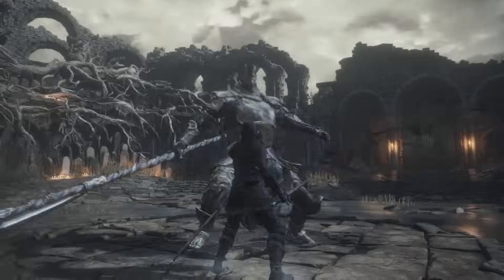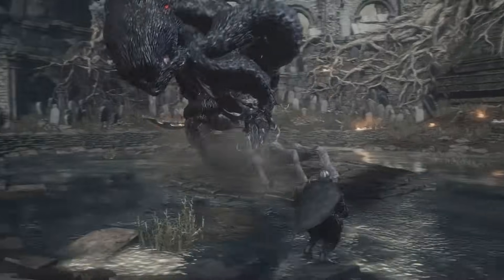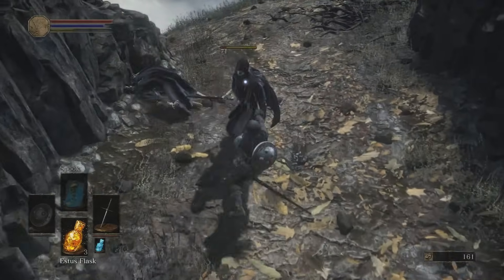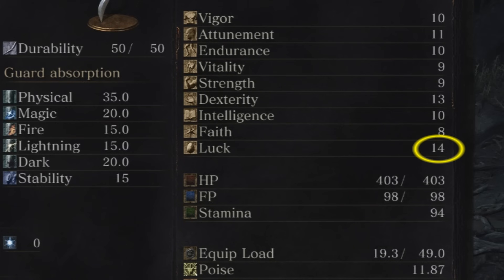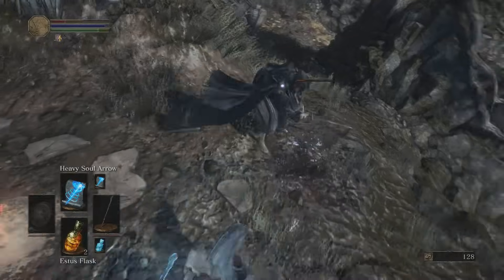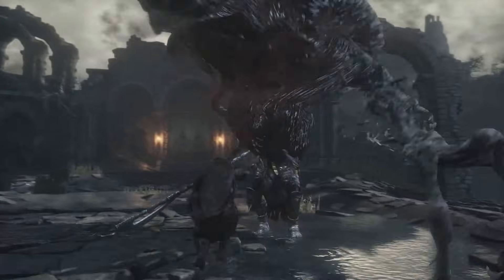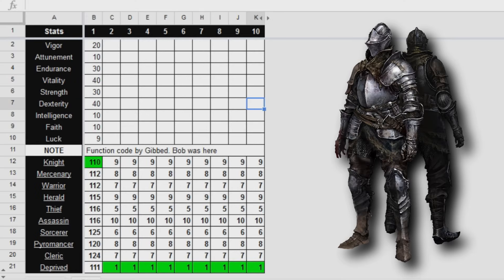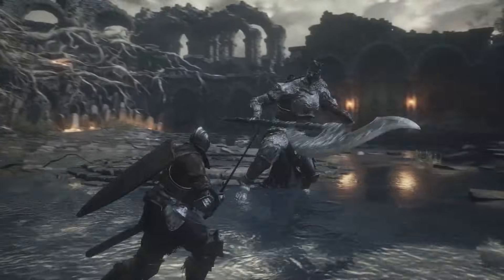Dark Souls 3 - The Best Starting Class!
Today we’re looking at the starting classes in Dark Souls 3 – which one is the most efficient for veterans, and which is the most forgiving to beginners?

Bob